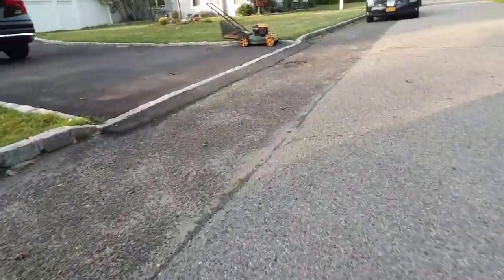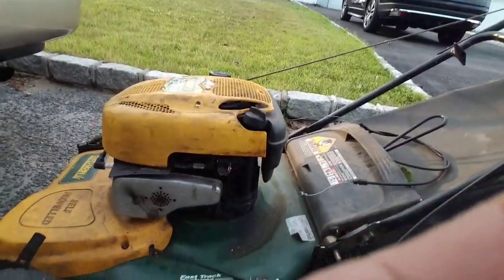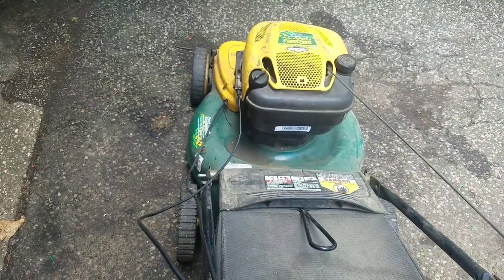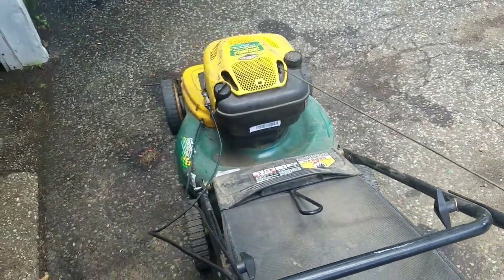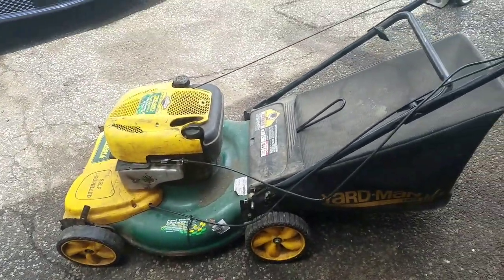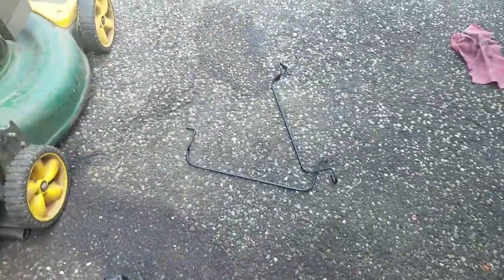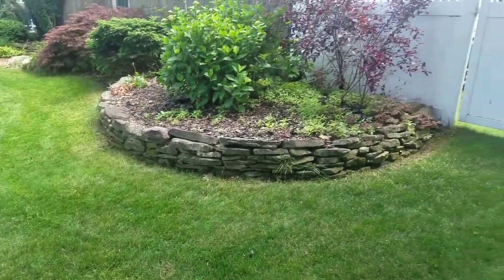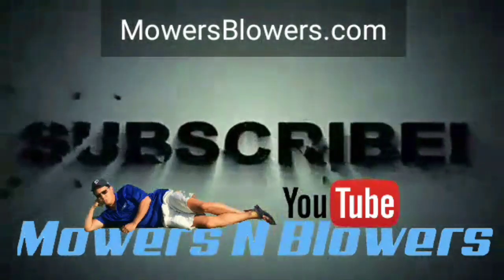FREE YARDMAN BY MTD 6.75HP SELF PROPELLED LAWN MOWER DRIVE CABLE HANDLE REPLACEMENT PICK EASY FIX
This baby only needed a drive handle which came missing, the control cable was off and i simply reinstalled it.  It started right up after adding oil and gas.  Cleaned it up and ready to sell.

sold 08/16/2018 to will from bayshore for $186